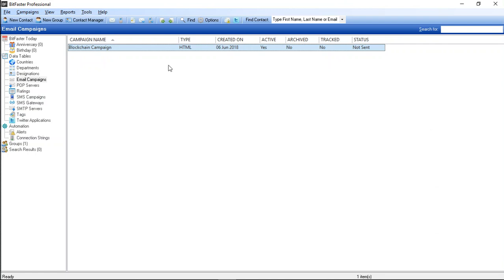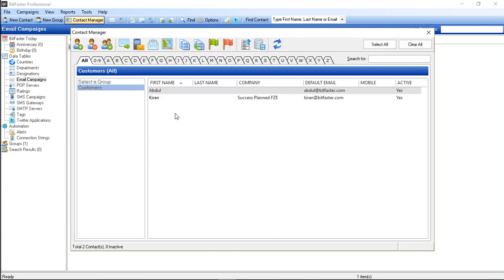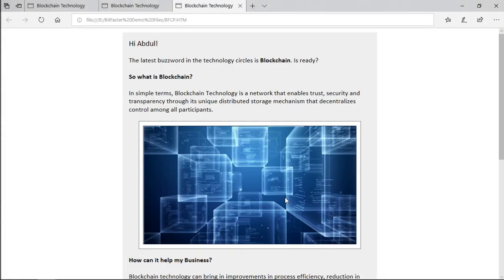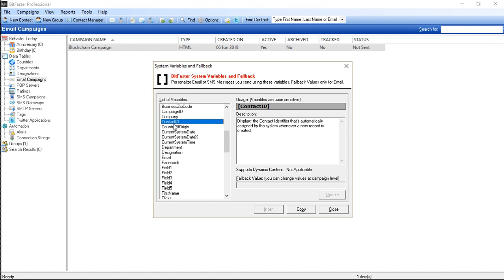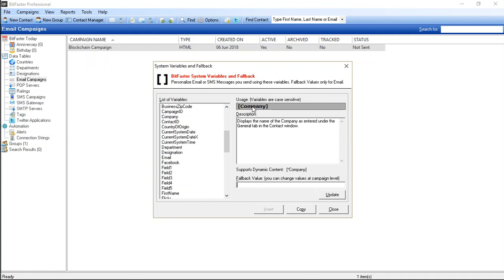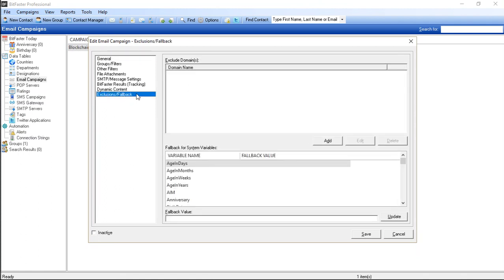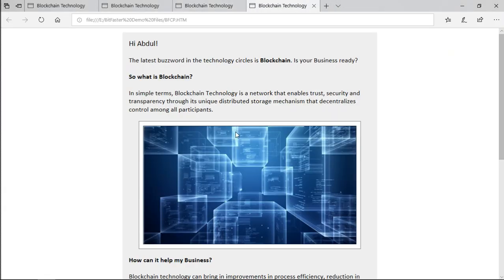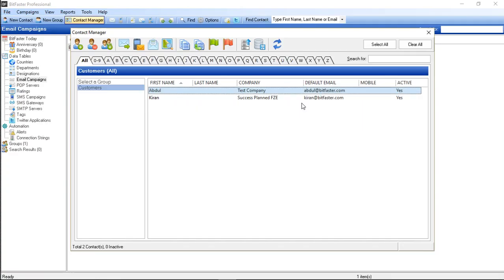Email Campaign Personalization and Fallback in BitFaster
Campaign Personalization is a very powerful way to draw the attention of your target audience. But it can go wrong especially when there is no data available for a particular system variable.

This is where you can use a Fallback for a variable. BitFaster will automatically substitute the Fallback value in case a specific field has no value defined.

BitFaster is an on-premise software that you can download and install in minutes.